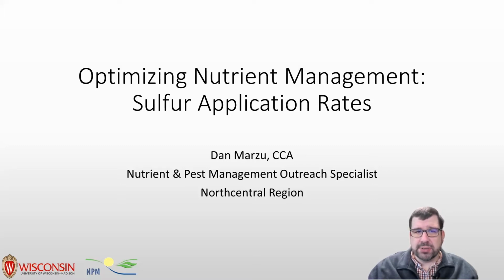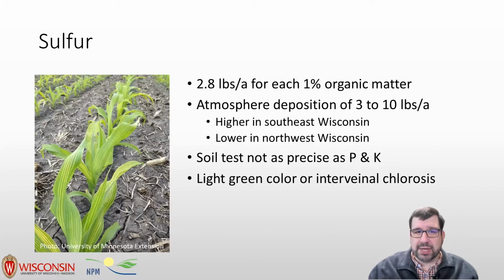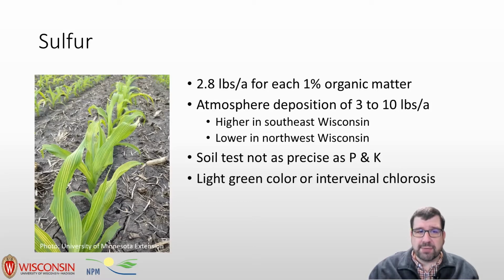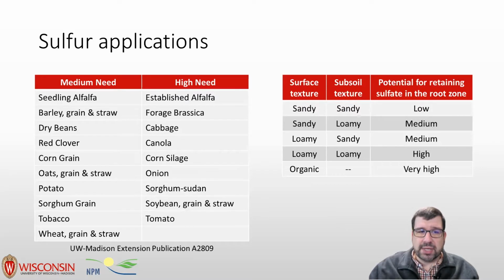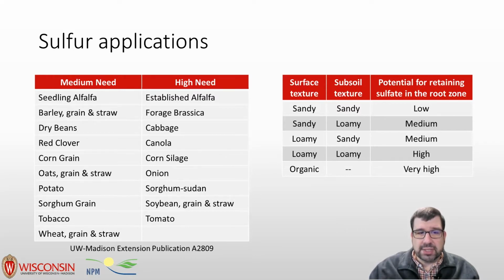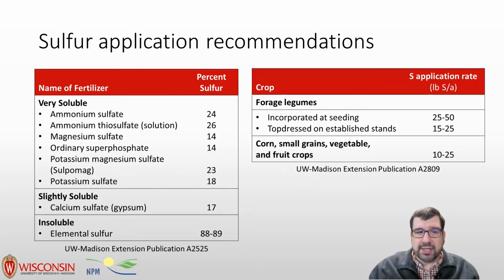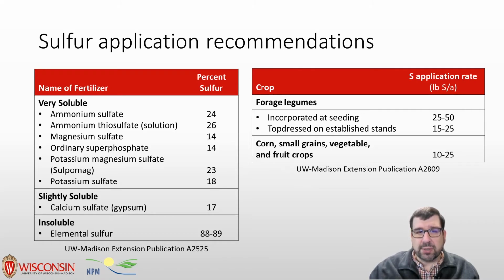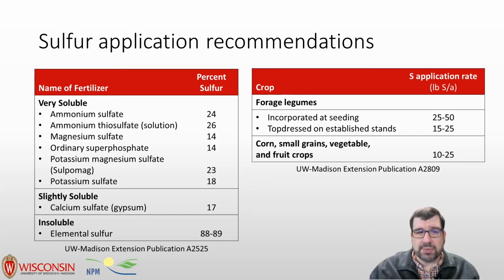Optimizing Nutrient Management: Episode 11 - Managing Sulfur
Educate yourself on sulfur management including finding the right rate in Wisconsin cropping systems.